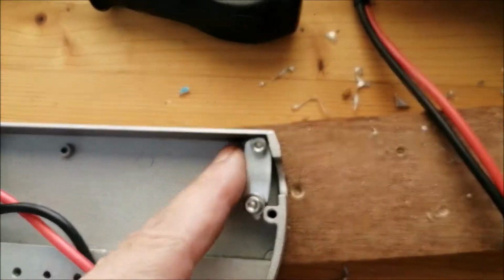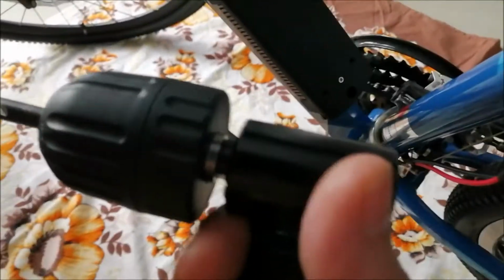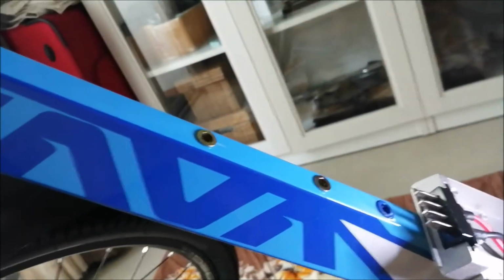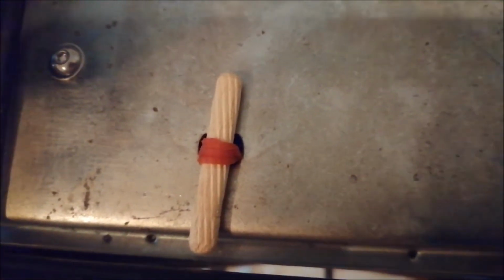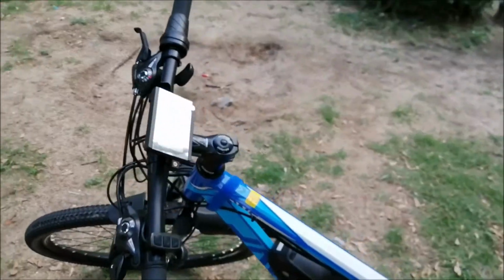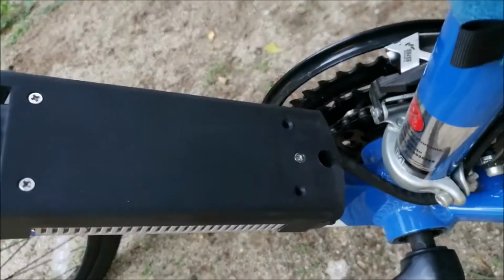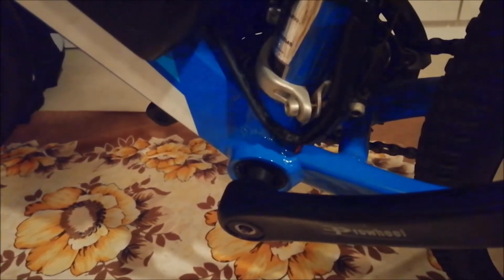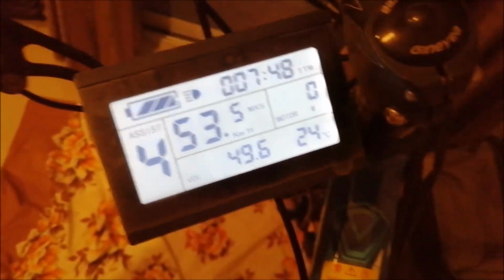Java One E -Bike Conversion "The Bike that Rules them all" part 2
Here is finaly the the second Partof the Java One E- Bike convserion.
look forward to the next part, were we upgrade the Boulder DX and the Java One to have turn-, brake and Mainlights installed and some surpriseupdates.